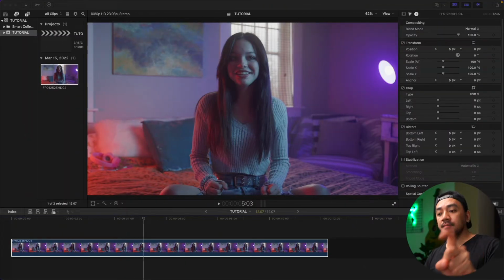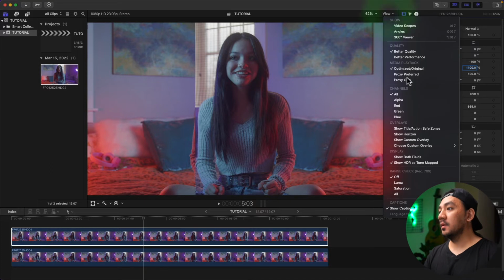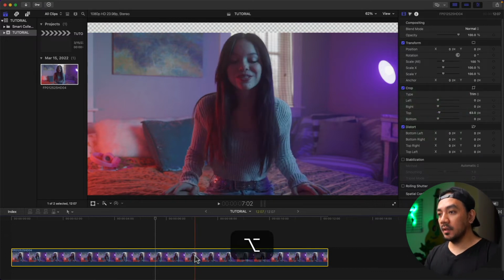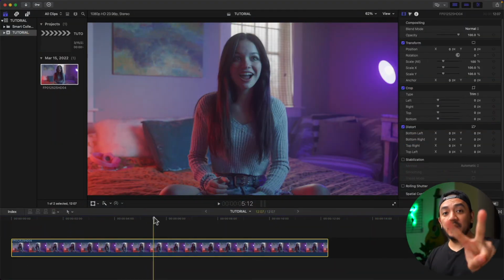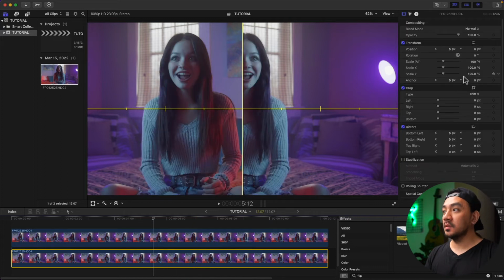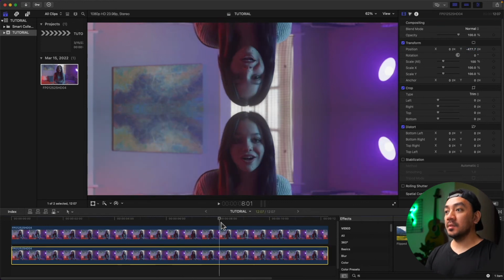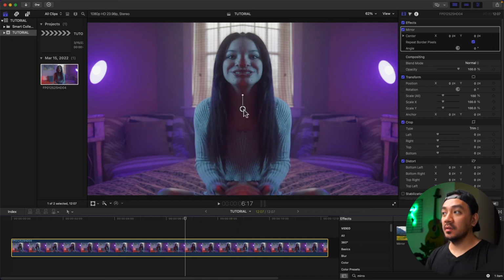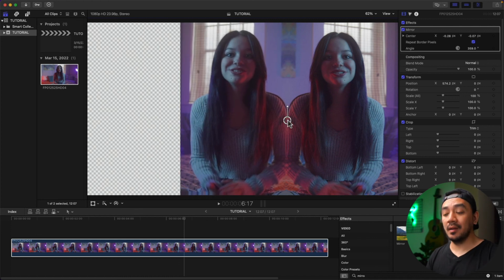How to Mirror a Video in Final Cut Pro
Hey there. If you’re asking yourself “How do I mirror a video in Final Cut Pro” you’re in the right place. It’s easy and I’ll show you 3 ways how, including built in effects of FCPX.

00:00 - Intro
00:16 - Using Video Inspector
01:47 - Using Flipped Effect
03:04 - Using Mirror Effect
03:53 - Outro